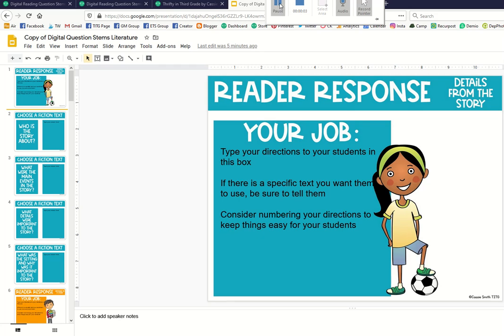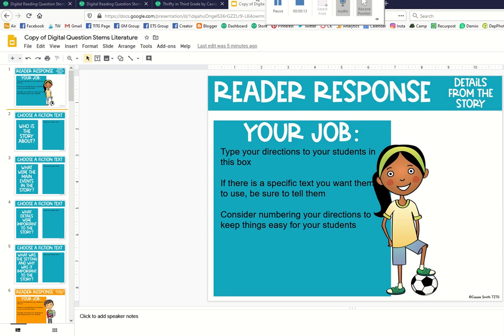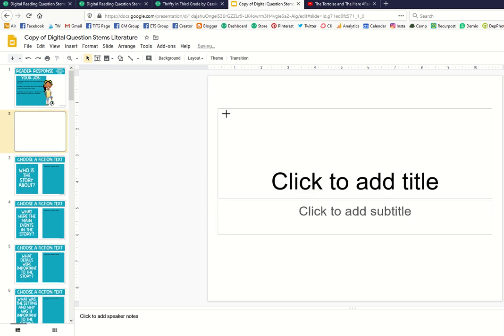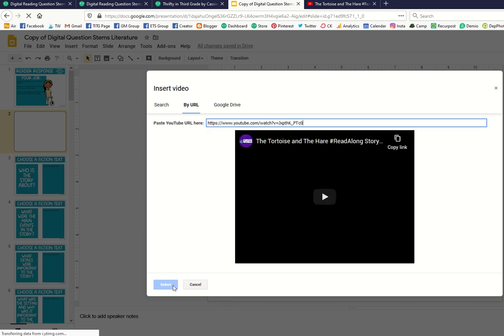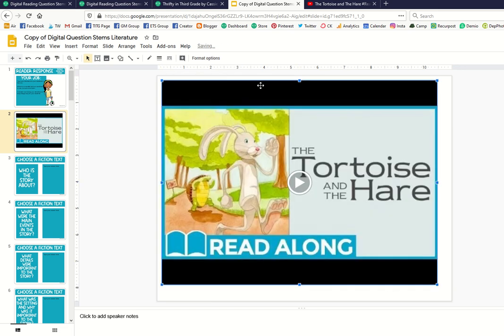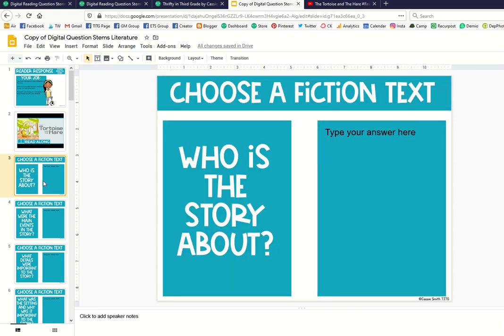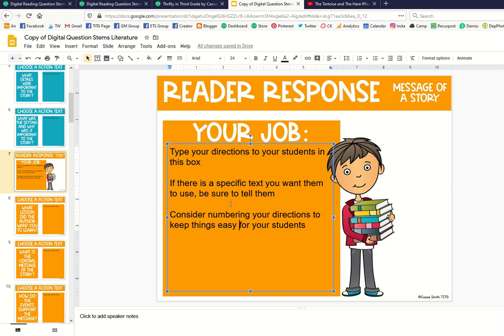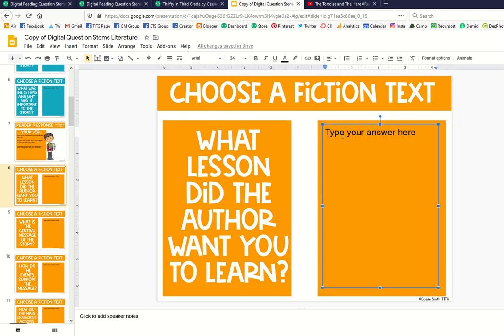How to Use the Digital Reading Question Stems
Learn how to use the digital reading question stems with Google classroom. I'll show you how to add a read aloud video to a blank Google slide so your students can respond.